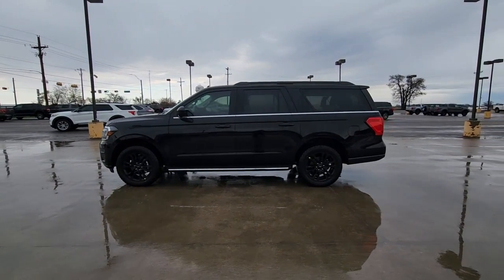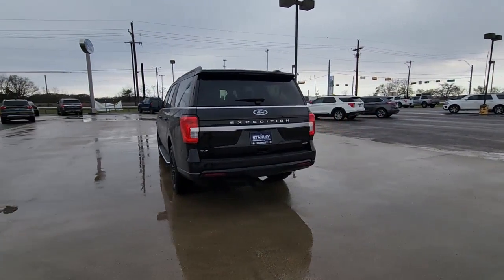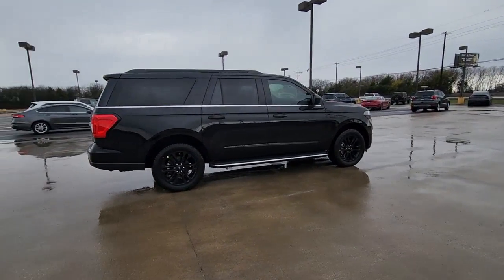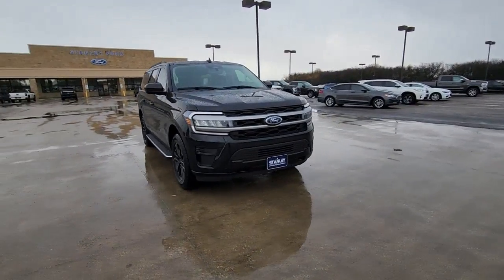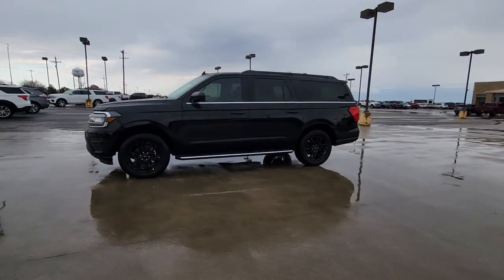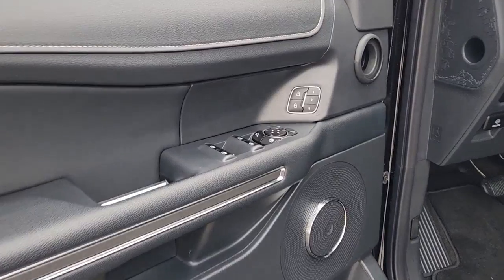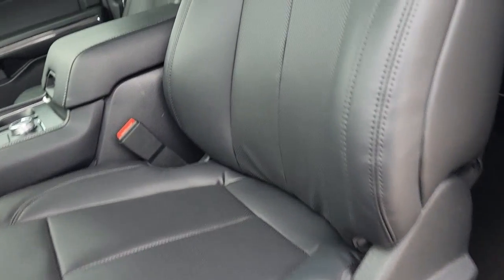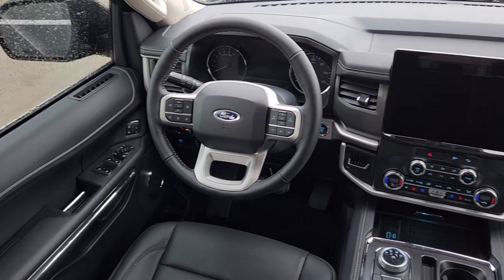2022 Ford Expedition_Max Pilot Point, Aubrey, Mustang, Tioga, Frisco P220061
Black Metallic New 2022 Ford Expedition_Max XLT available in 11590 Highway 377, Pilot Point, Texas at Stanley Ford Pilot Point. Servicing the Pilot Point, Aubrey, Mustang, Tioga, Frisco, TX area.

Whether it is assisting you with selecting the perfect vehicle helping you secure the financing you need or providing certified service to get your vehicle back on the road again Stanley Ford Pilot Point is here to help you every step of the way. We strive to make your car-buying experience as simple as possible serving our customers with transparent pricing and free vehicle delivery. Come join the Stanley Ford family by stopping by our Pilot Point dealership today to test drive a new Ford today.